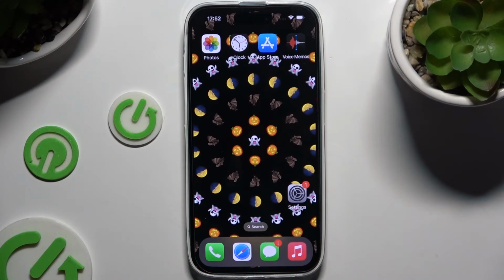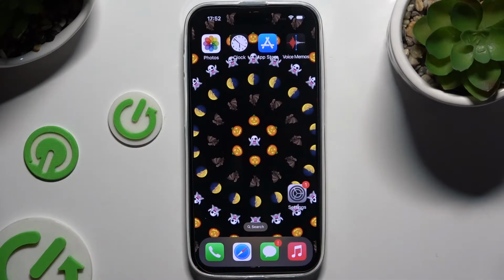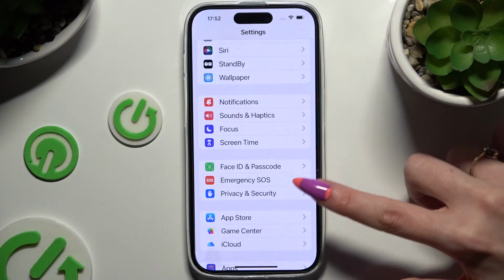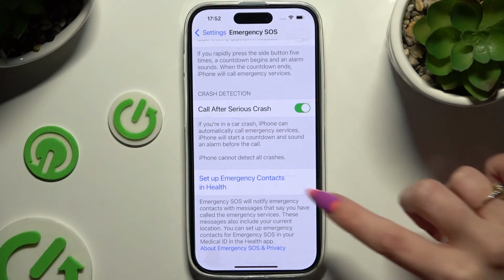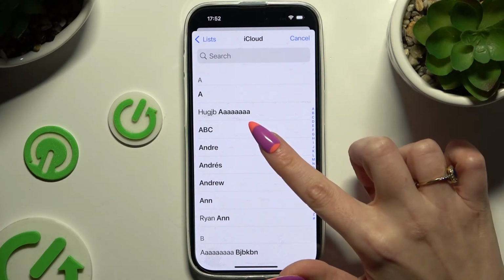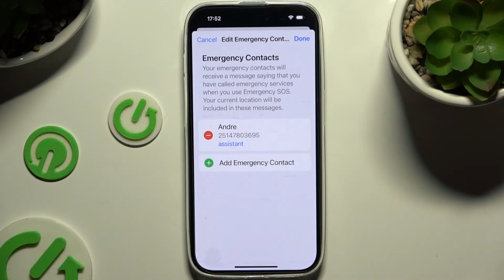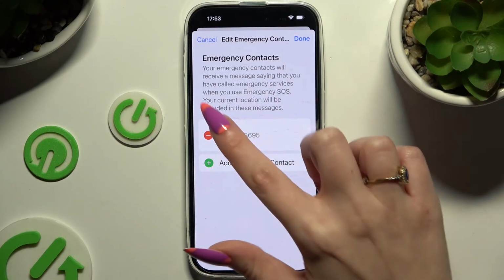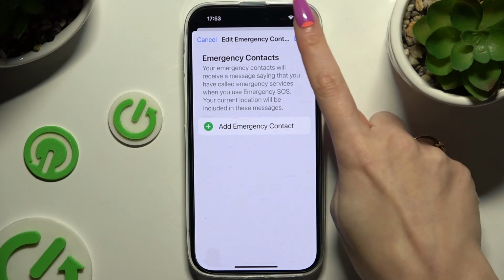How to Add Emergency Numbers on Apple iPhone 16 | Emergency Contacts Setup Guide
In this tutorial, we’ll show you how to add emergency numbers on your Apple iPhone 16. Setting up emergency contacts is crucial for ensuring your loved ones can be reached quickly in case of an emergency. We’ll provide a step-by-step guide on how to easily add and manage emergency numbers in your iPhone's settings for peace of mind.

How to add emergency numbers on the iPhone 16?
What are the steps to set up emergency contacts in your iPhone 16?
Why is it important to have emergency numbers saved on your iPhone 16?